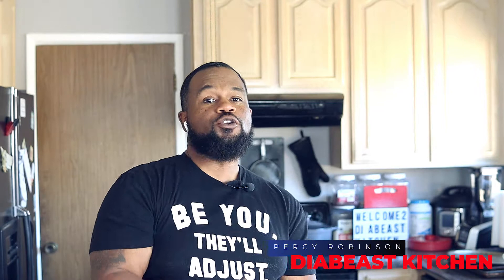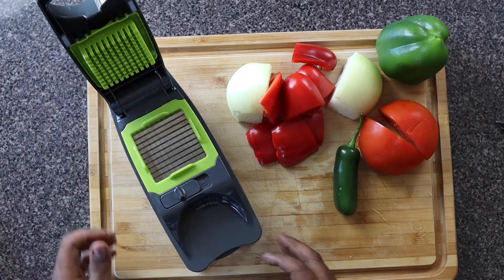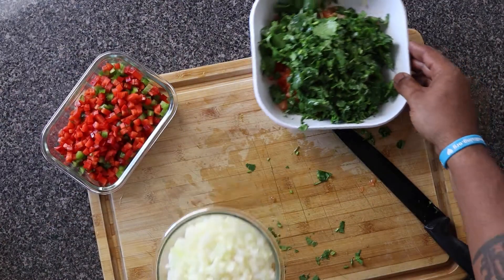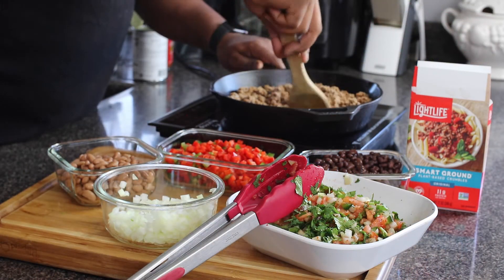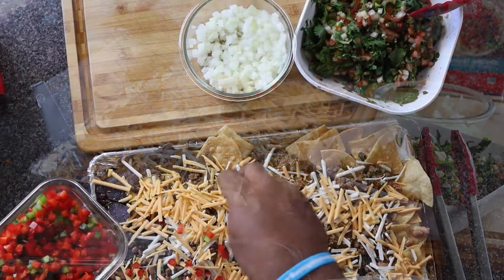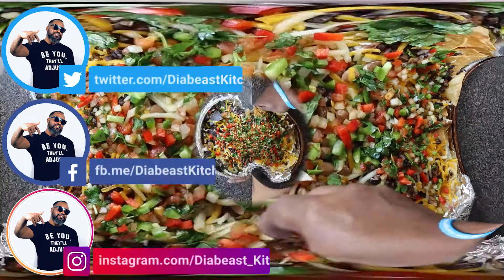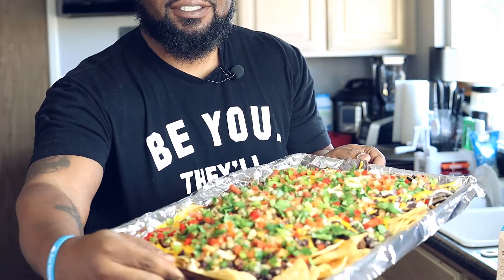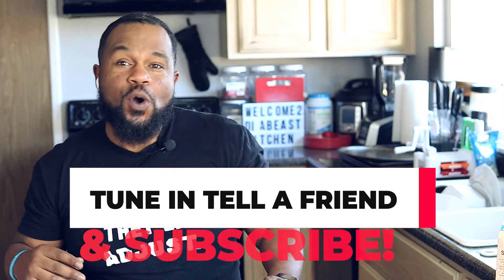30 MIN MEALS | LEARN HOW TO MAKE VEGAN NACHOS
What’s up diabeast family! Today we are making some vegan nachos, now these nachos are very versatile you can use whatever ingredients you like but these are the ingredients that I am going to be using. I thought of this because I have a lot of people emailing me asking me about convenient recipes something that is quick and easy that they could prepare for their families. I know being a working single father how hard it is to work a 8 to 10 hour day and then come home and prepare food for our children so this recipe is for those people who want to make something healthy easy and packed full of flavor.

1/2 onion
One red bell pepper
One green bell pepper
One jalapeño pepper
One bushel of cilantro
One canna black beans
One can of pinto beans
Smart ground plant-based crumbles
One bag of tortilla chips
Vegan mozzarella (Violife)
Vegan cheddar (Violife)
Two packs of daiya cheese sauce

film equipment 🎥📽🎥📽
Cannon M50

Cannon 50mm lens

Wireless mic

Lights